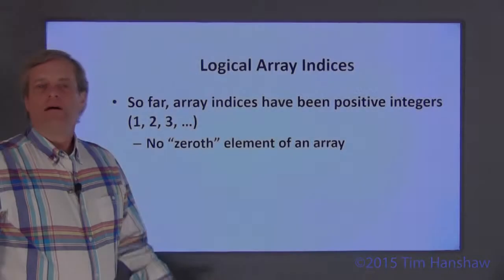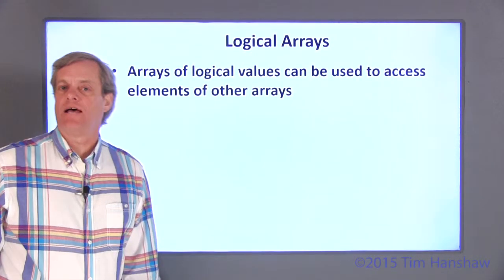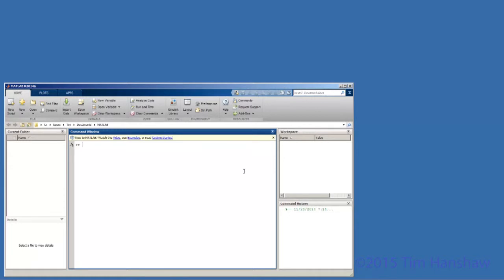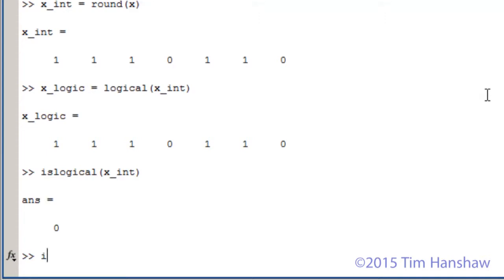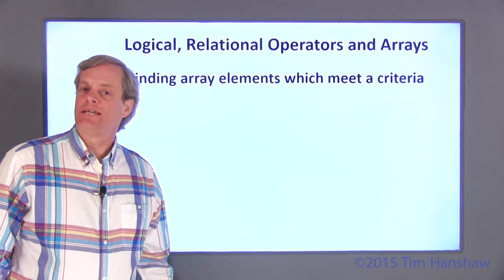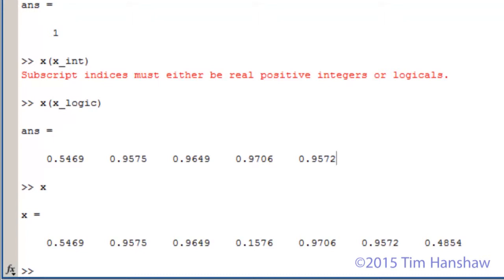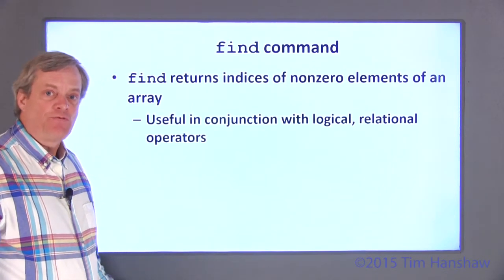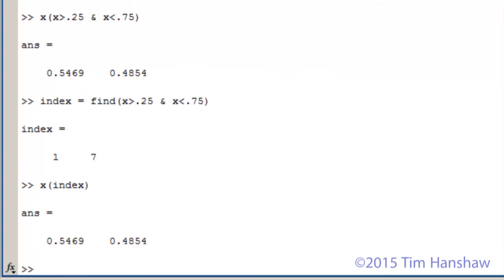Chapter 9: Logical Arrays